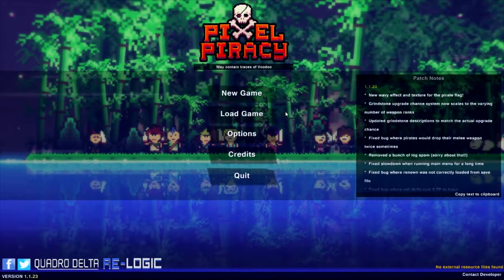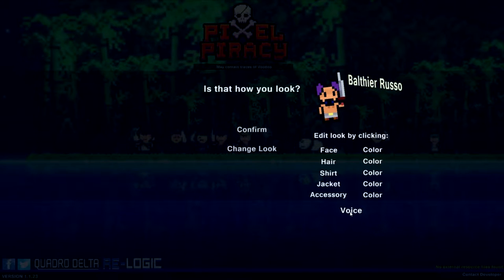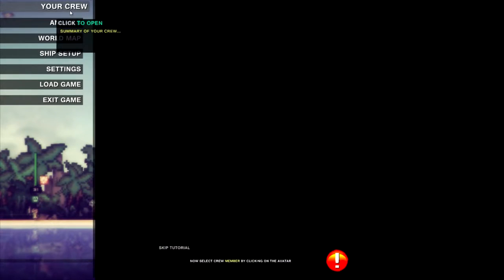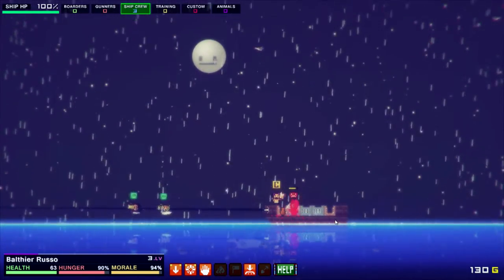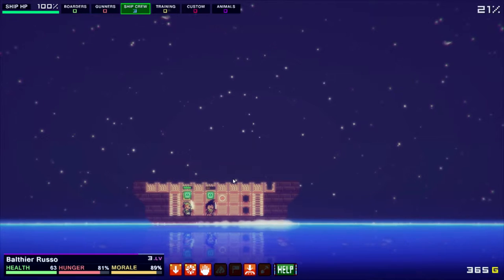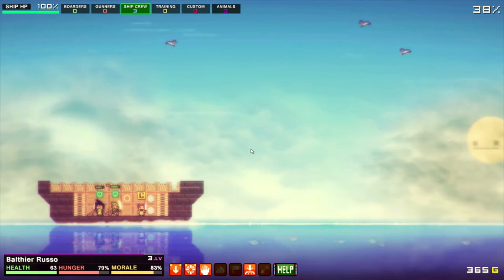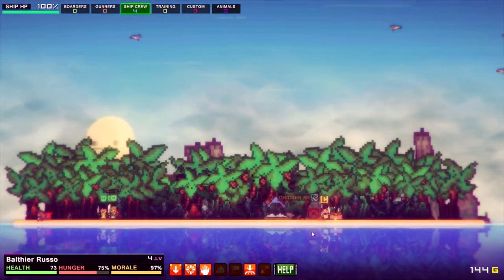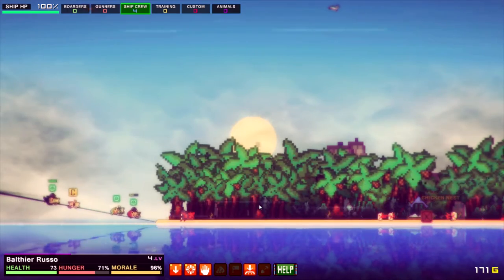Pixel Piracy Ep 1 - Setting sail! - Let's Play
Welcome to Pixel Piracy - Ep 1 - Setting sail!  Let's Play!. I've decided to play a Pixel Piracy Let's Play series, in this we will be exploring the game to see what it has to offer

The game puts players in control of a pirate captain. The game does not have any set goals for the player, and players are free to adventure in the game as they wish.

After customizing difficulty settings, the player's captain spawns on an island where the player can build their own ship using a set of blocks and travel the island hiring a crew for the ship. While traveling, the player must sate the crew's hunger and deal with equipment requirements.

Player can plunder and capture enemy ships and can raid wild islands for the loot! The captain can be killed by starvation or enemy pirates, or at high levels even by cats and chickens. The game has permadeath, so when the player's captain dies in the game the captain does not respawn.

Originally released as an Early Access title in 2014, Pixel Piracy has undergone a foundational redesign over the past several months. This includes upgrades across the entire game, addressing every system and sub system - the goal being to bring the game to a level that we feel is worthy of the vision and potential this game has always possessed.